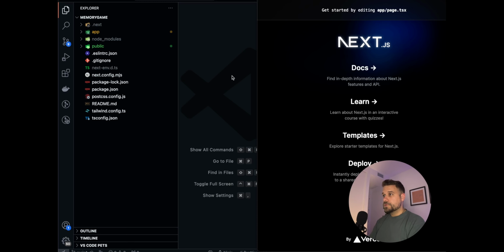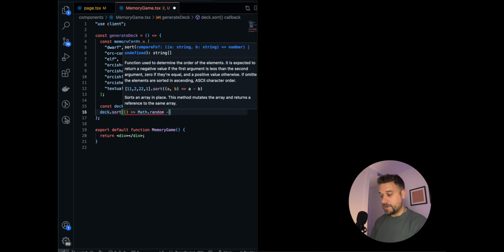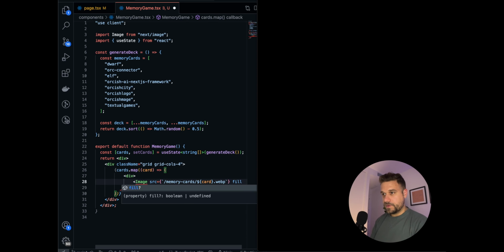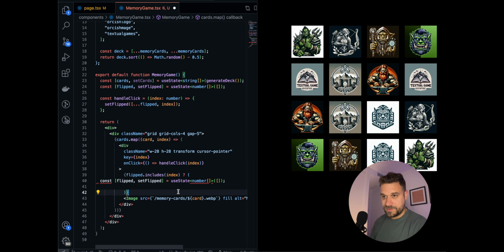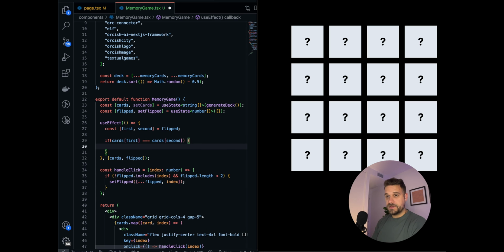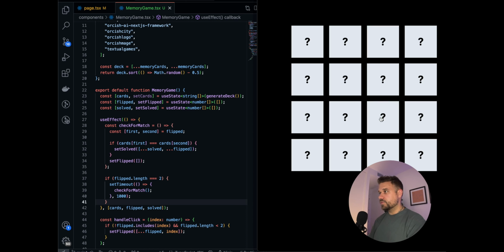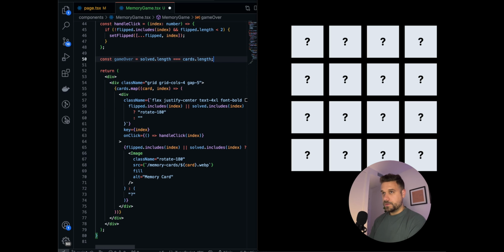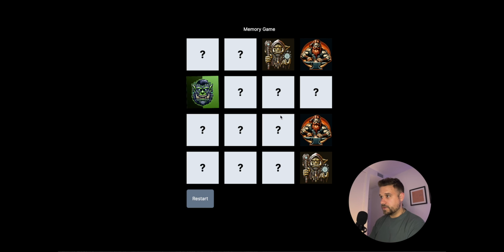Building a Memory Game in Next.js: A step by step guide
Learn how to build a memory game using Next.js, React, and Tailwind CSS in this step-by-step guide!

Perfect for web developers looking to enhance their skills and create interactive projects with Next.js. Let's code together!